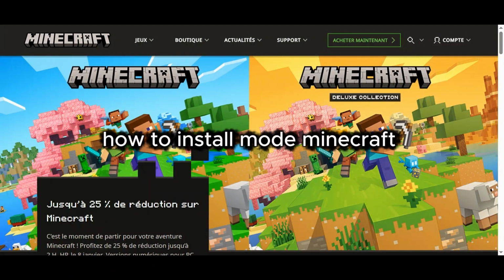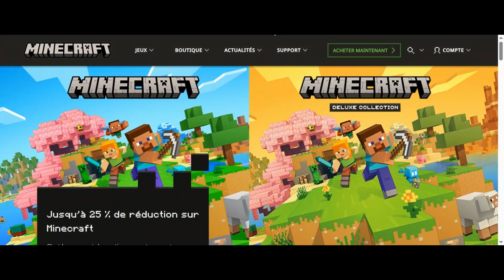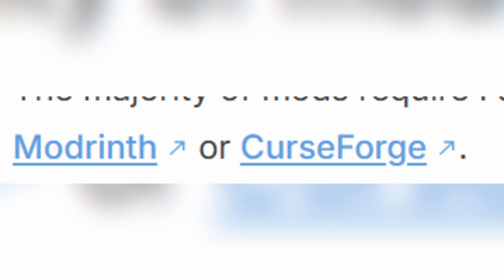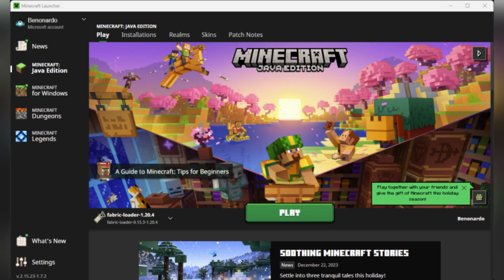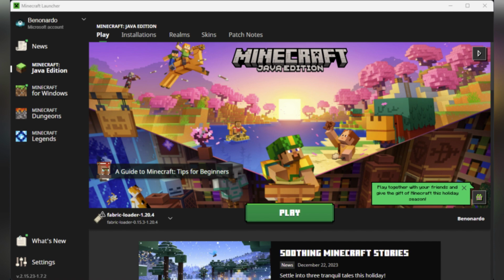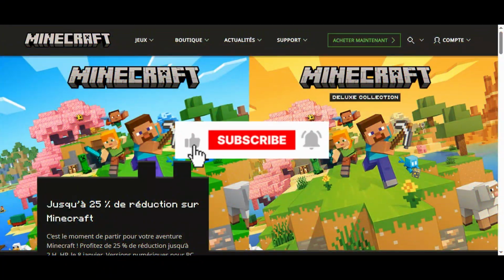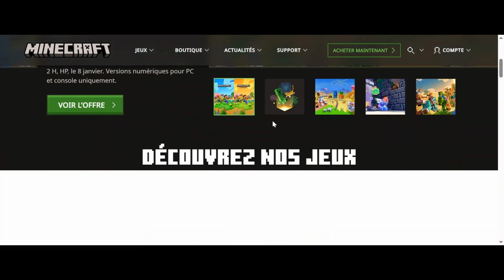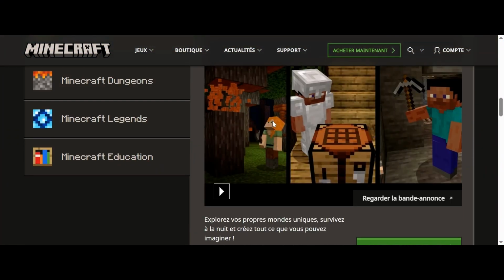How to Install Mods in Minecraft in 2026 | Easy Step-by-Step Guide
How to install mods in Minecraft in 2026 is explained step by step in this complete Minecraft modding tutorial for beginners. 🔧⛏️ If you want to add new features, items, mobs, or gameplay changes to Minecraft, this guide shows you how to install mods safely and correctly.

In this video, you’ll learn how to install Minecraft mods on Java Edition using popular mod loaders like Forge and Fabric. We explain how to download mods from trusted websites, install the correct mod loader, place mods in the mods folder, and launch Minecraft with mods enabled.

This tutorial also covers important steps like matching mod versions with your Minecraft version, fixing common issues such as mods not loading, game crashes, and missing dependencies. ⚙️ You’ll also learn the difference between mods, modpacks, and add-ons, and why mods are mainly supported on Java Edition.

Whether you’re installing your first mod or upgrading your Minecraft experience, this step-by-step guide helps you install mods in Minecraft safely using the latest Minecraft updates in 2026. ✅